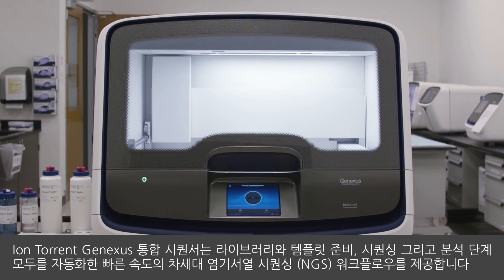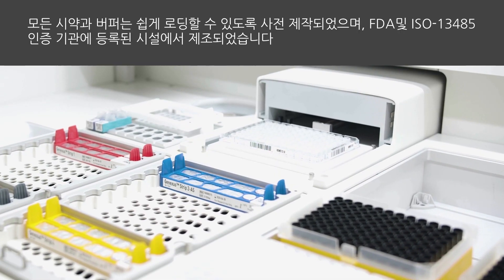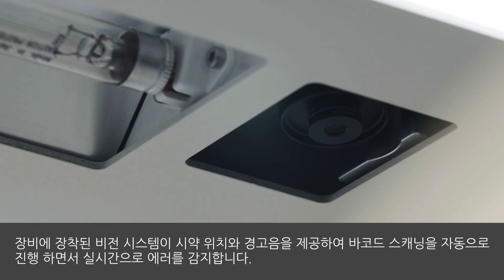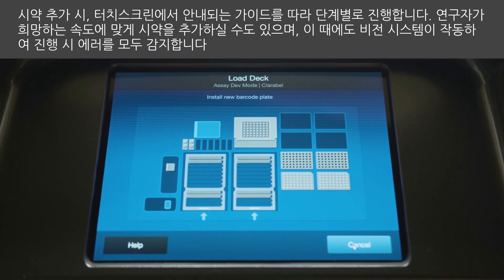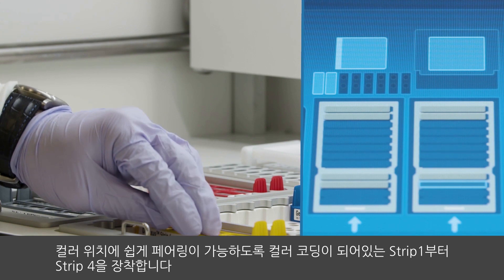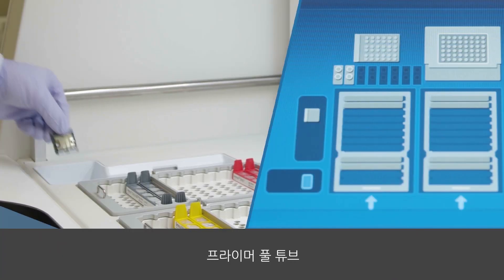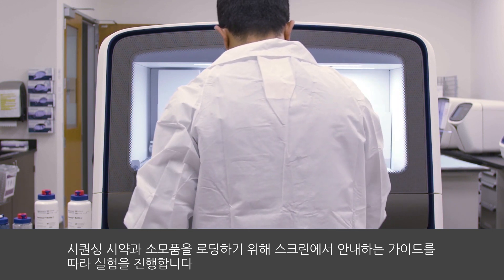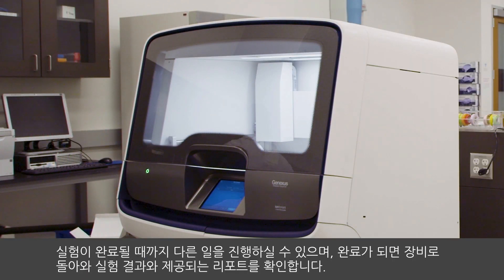NGS의 새로운 세상을 열다 - Ion Torrent Genexus Demo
전세계 최초 자동화 NGS 시스템으로 하루만에 NGS분석이 가능한 Ion Torrent Genexus! 샘플 준비부터 리포트 작성까지 자동화 시스템이 어떻게 작용하는지, Demo 영상을 통해 경험해 보시기 바랍니다.